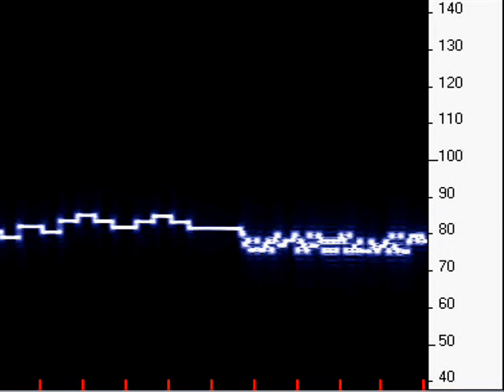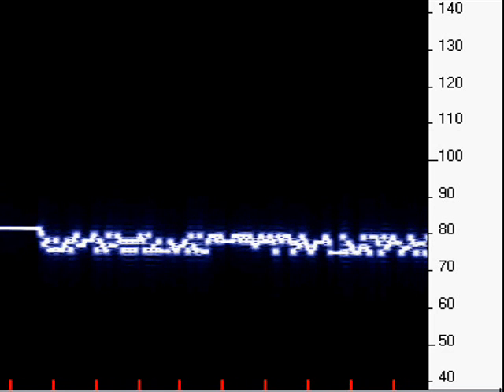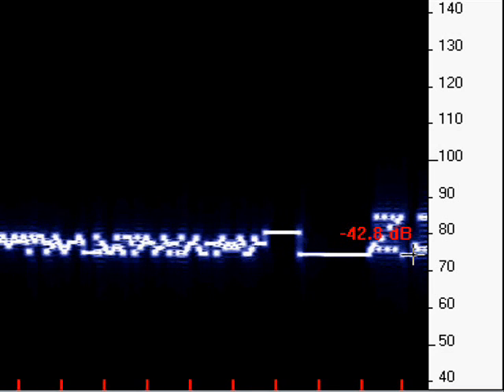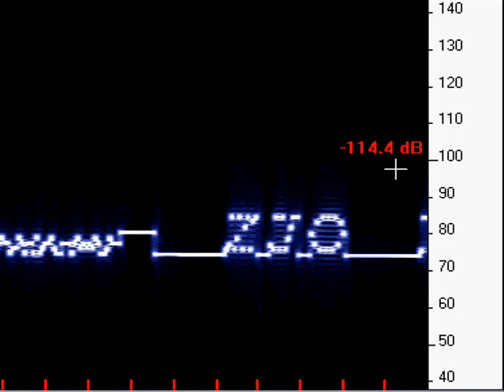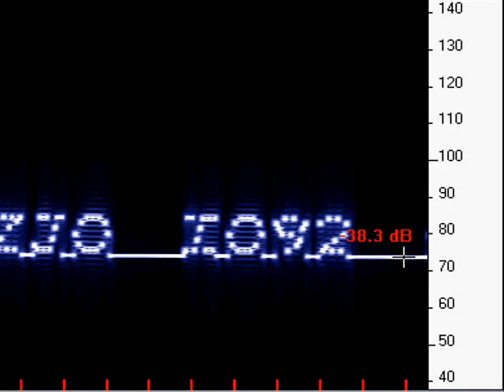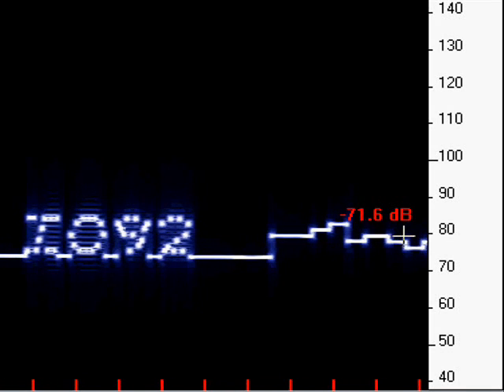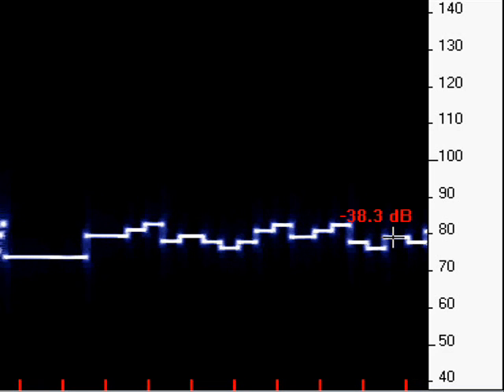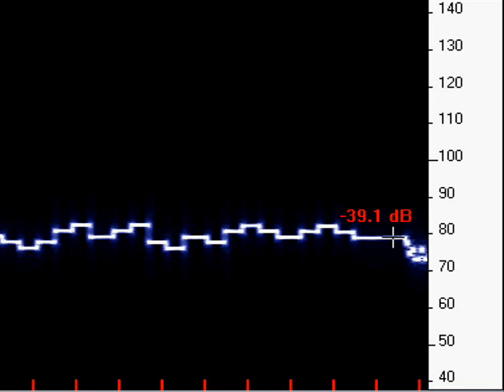QRP - STEP a new Slow Morse Mode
A mode to reduce the time spent to send QRSS3 Morse. Based on the MEPTJT/WSPR tones. Including a look at 5/7 unit Hell characters.